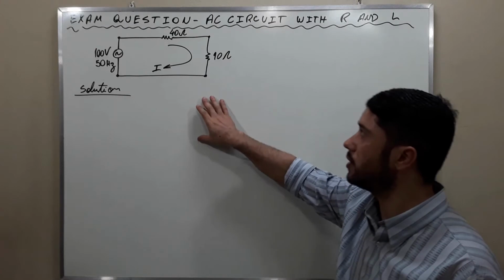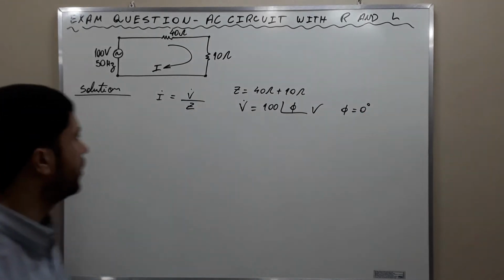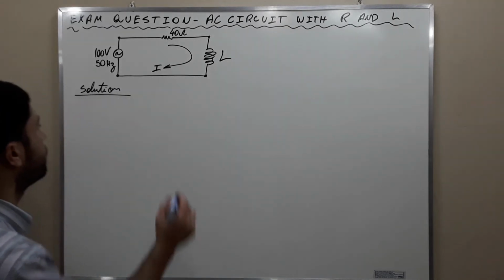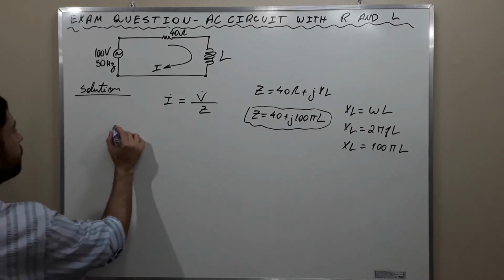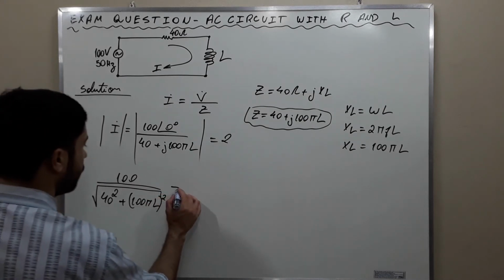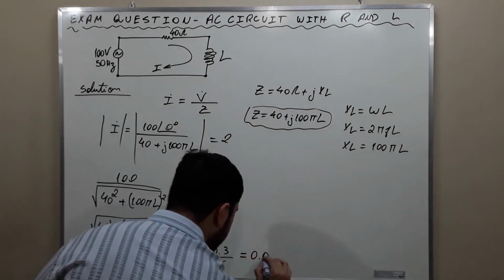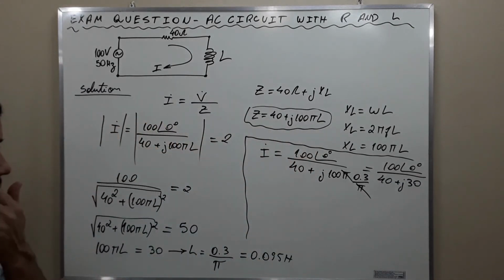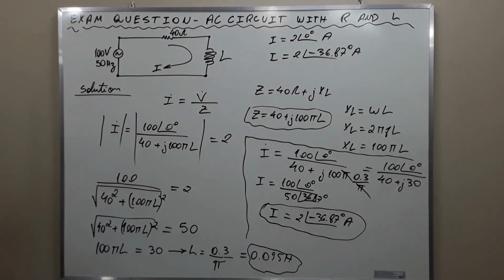ELECTRICAL ENGINEERING EXAM QUESTION - AC CIRCUIT WITH RESISTANCES AND INDUCTANCE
QUESTION: What is the value of the inductance that would preserve the magnitude of the circuit's current?